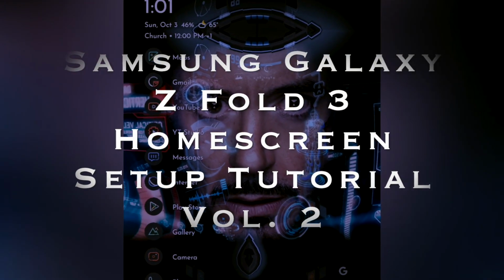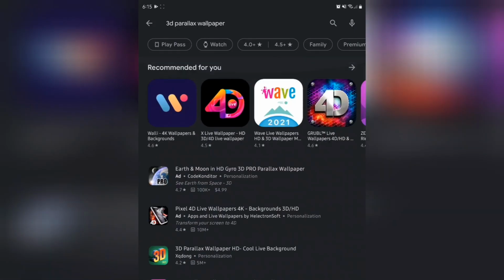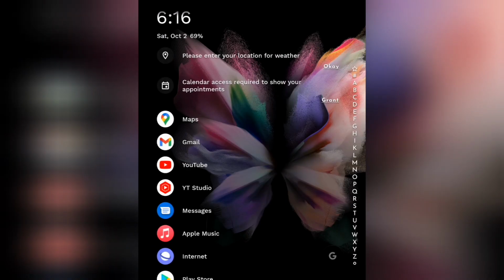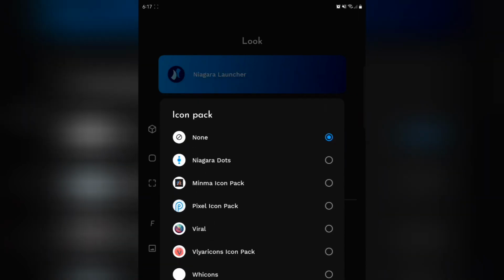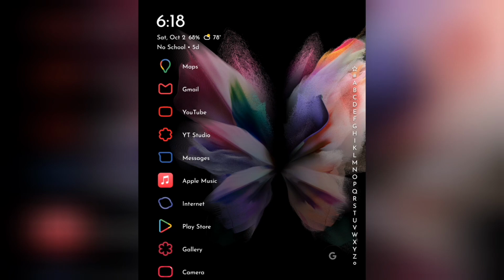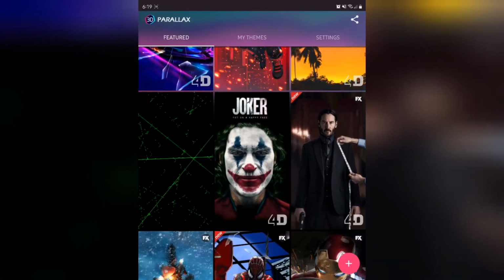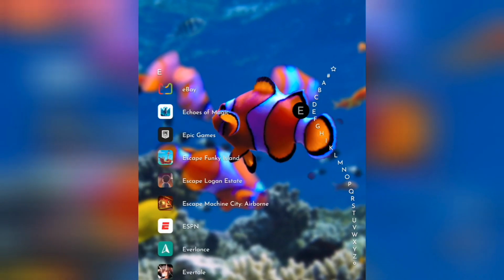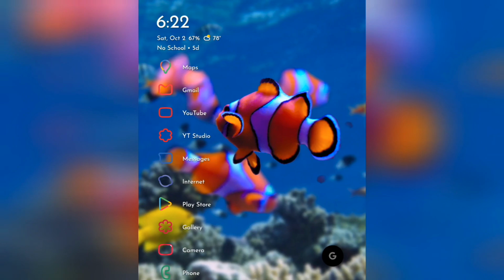Samsung Galaxy Z Fold 3 Homescreen Tutorial Vol. 2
In this video I will guide you through setting up your Samsung Galaxy Z Fold 3 Home Screen for a brand new look and vibe! The main tutorial will focus on the Koi Fish Ocean setup shown in the intro, but you will also see the process for getting that Storm Trooper look with more details shown later. This should work for most Android devices so try it out and have fun!